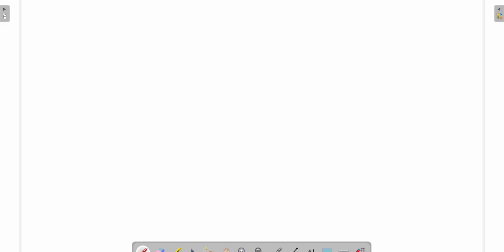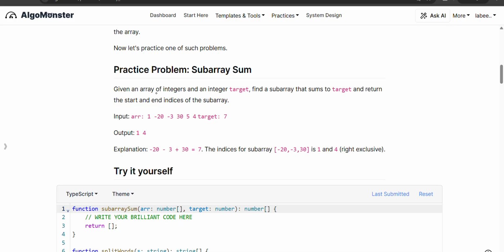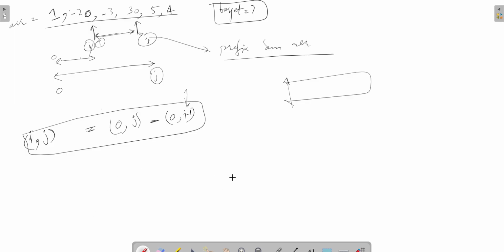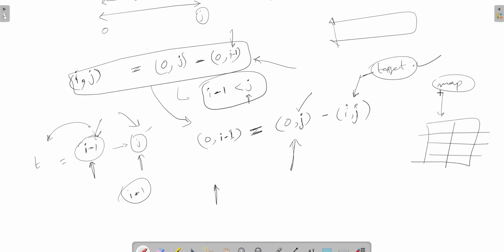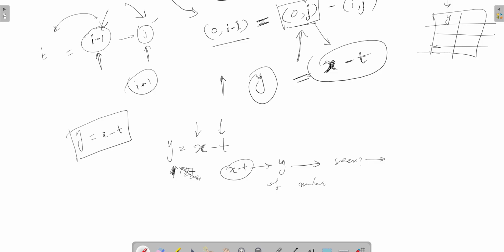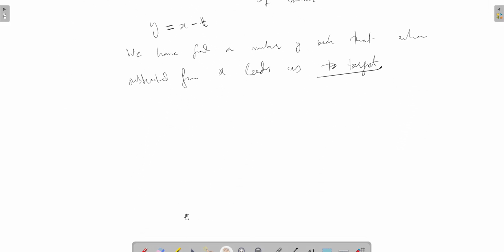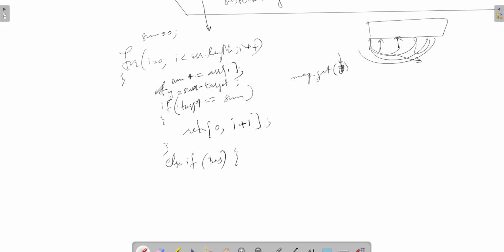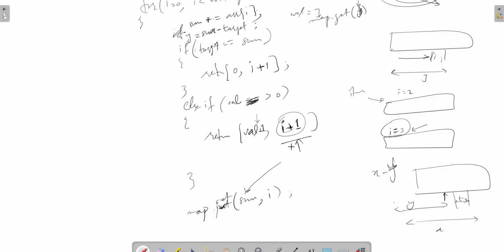Prefix sum technique